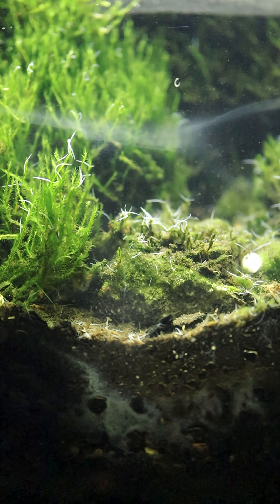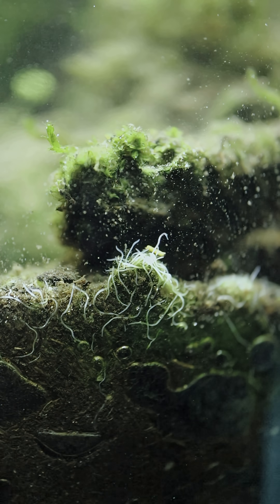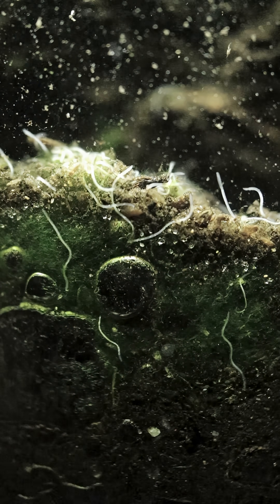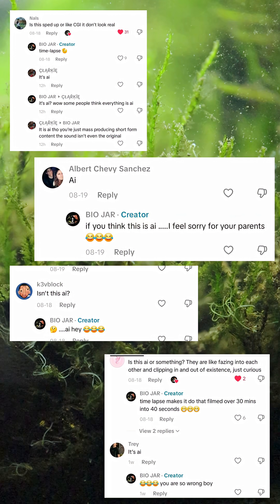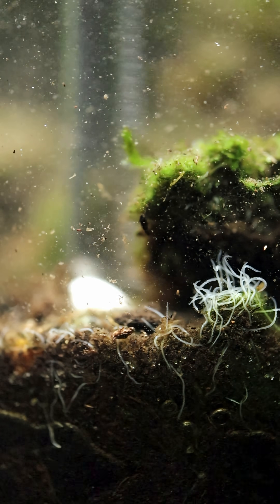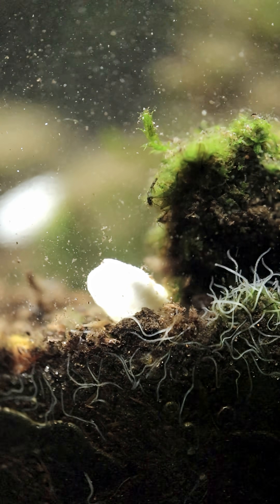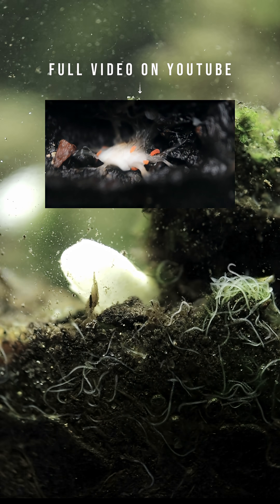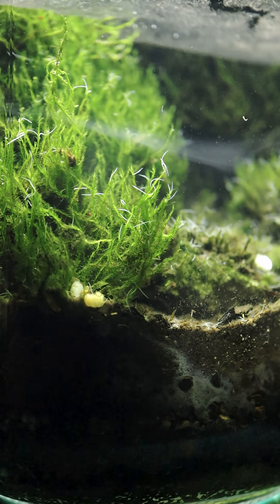Flooding my terrarium - a biblical cleanse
Terrarium to paludarium transformation, flooding a terrarium into a paludarium, filming nematodes, real ecosystem footage, aquarium-like ecospheres, paludarium time-lapse experiment 🌿💧

I flooded my terrarium to turn it into a paludarium and filmed what happens to the nematodes living inside. This is all real footage (not AI generated) showing the fascinating changes in a living, breathing ecosystem. Over the next few days, I’ll be sharing more time-lapse updates and incredible close-up shots of this transformation.

💡 5 Interesting Facts about Ecosystems & Paludariums:

1. Paludariums combine aquatic and terrestrial environments, mimicking riverbanks, wetlands, or swamps.

2. Nematodes play a vital role in breaking down organic matter and recycling nutrients in miniature ecosystems.

3. A paludarium can support both aquatic micro-organisms and terrestrial plants, creating a balanced food web.

4. Flooding a terrarium introduces new ecological dynamics, allowing observation of how species adapt to water levels.

5. These systems are natural filters—plants and microorganisms help clean the water and regulate gases.

This project is about experimenting, observing, and appreciating the hidden beauty of tiny ecosystems that often go unnoticed.